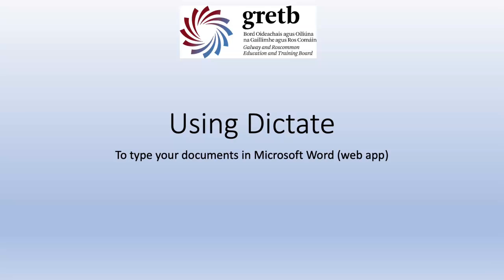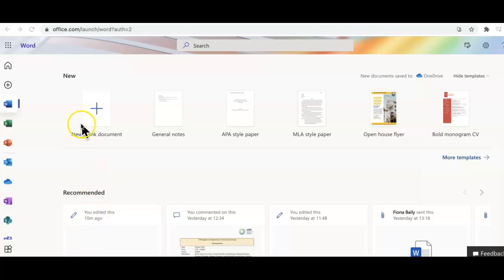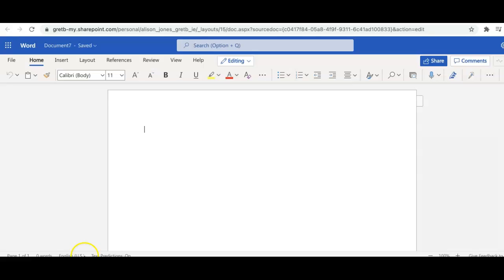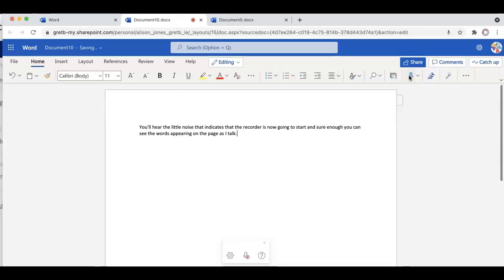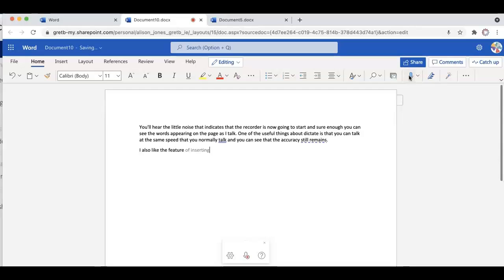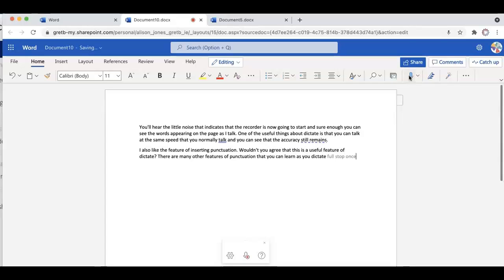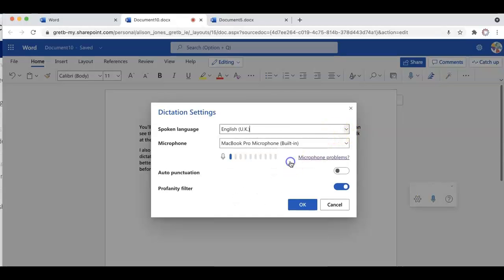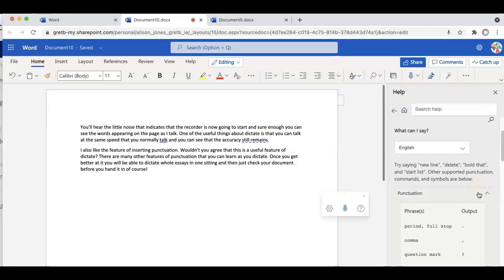Using the dictate function in Microsoft Word Web App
A useful tool for  typing using your voice for anyone!